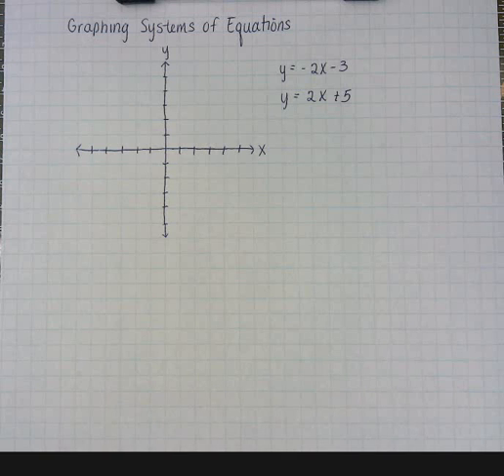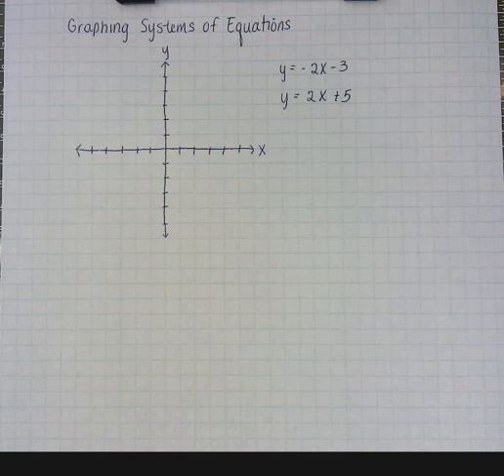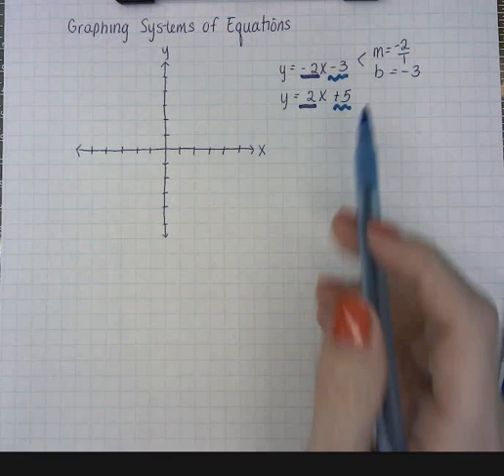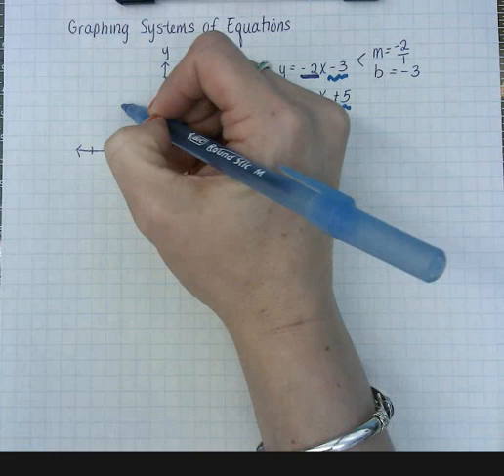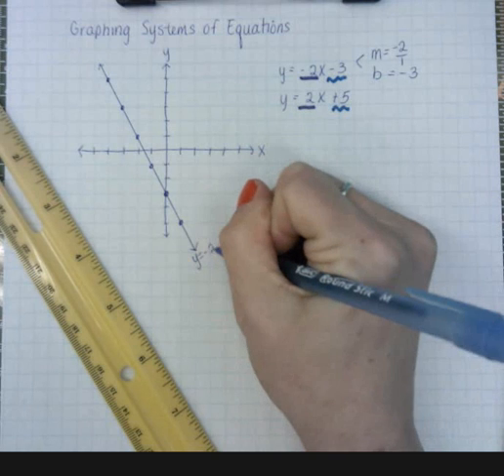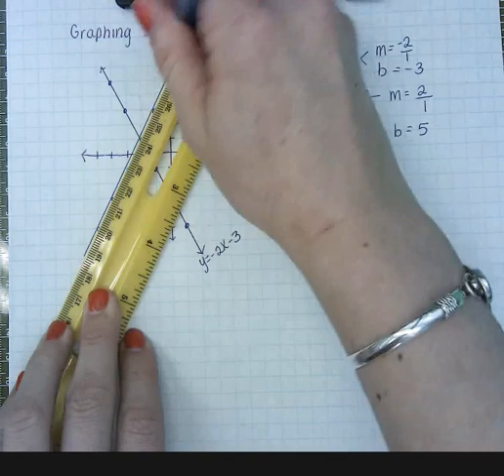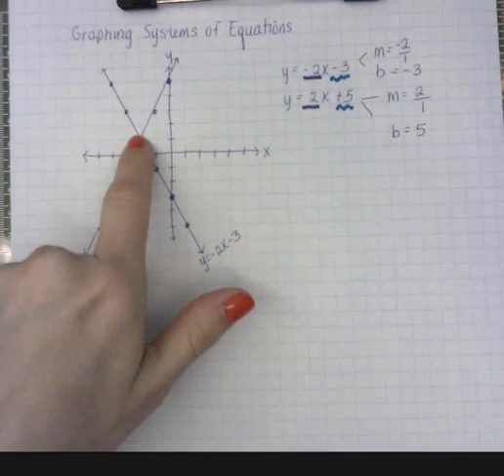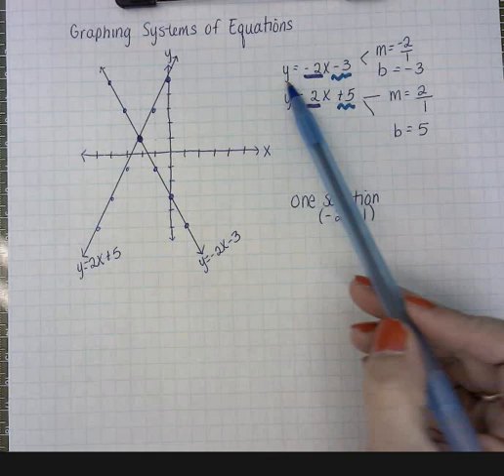Grade 8: Unit 3.3 - Graphing Systems of Equations